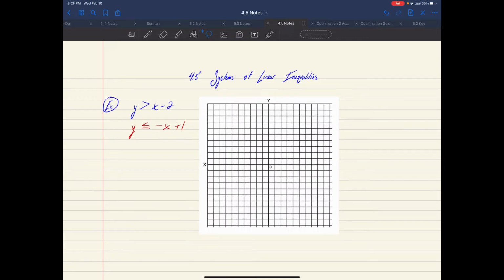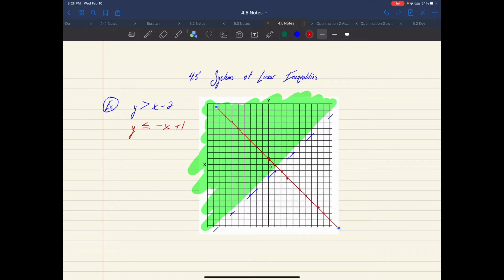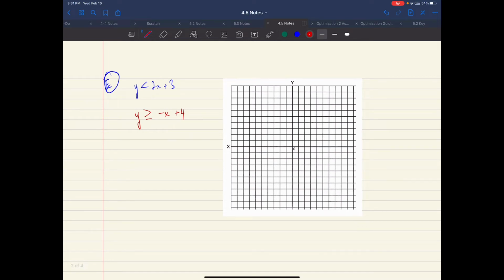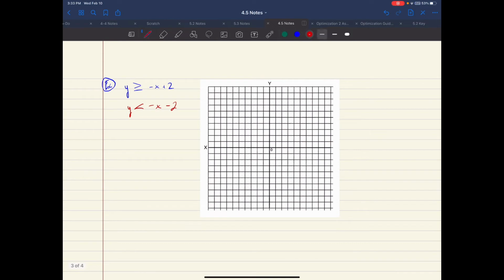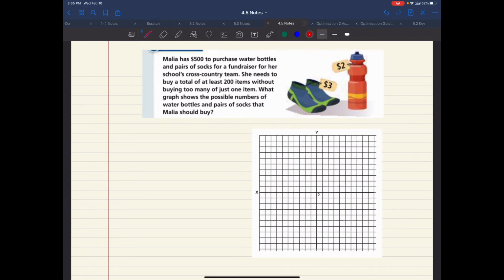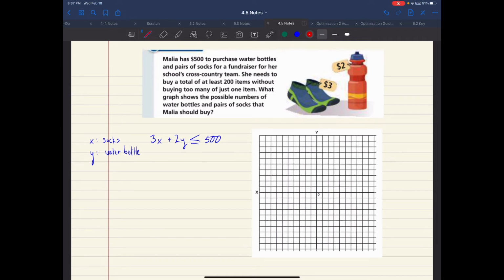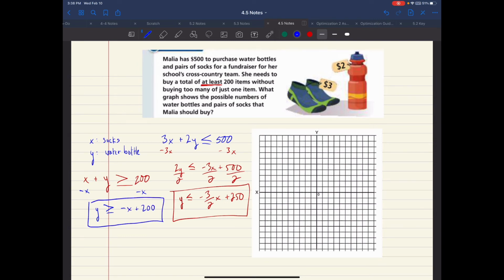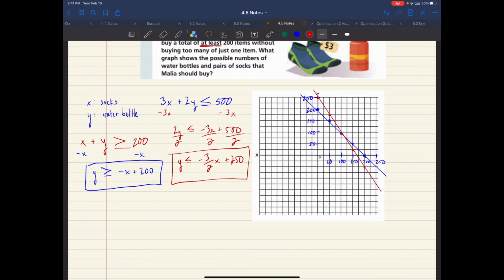Algebra 1 4-5 Notes